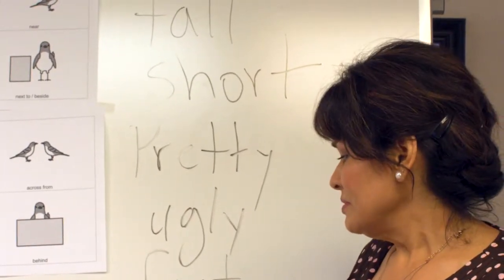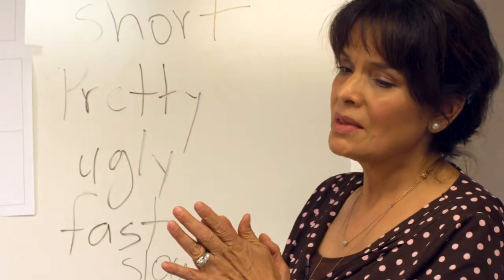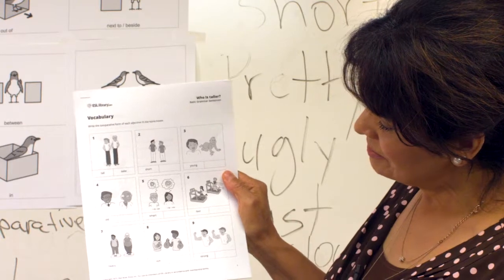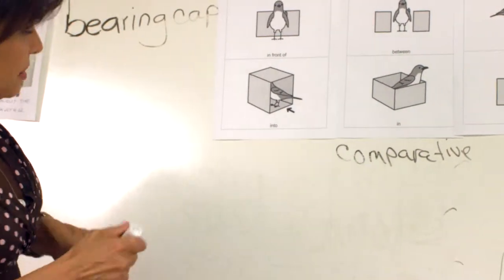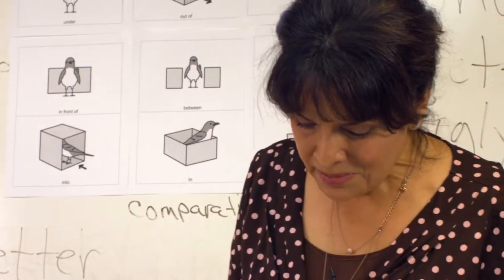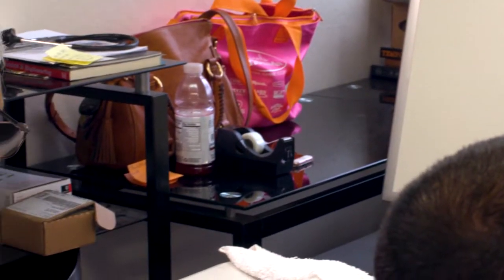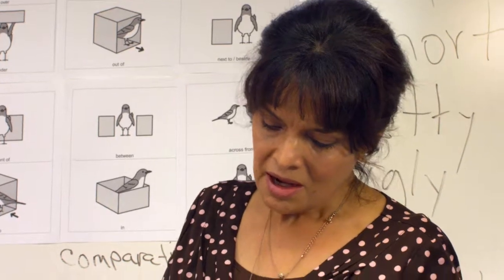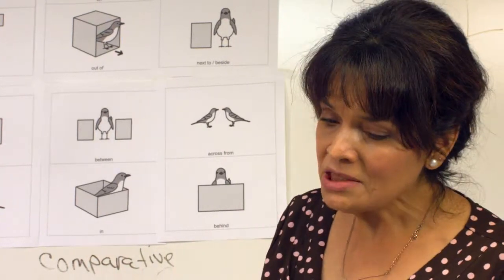Reed English Lesson 8 - Part 2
6/7/17 English Class Lesson 8 - Part 2